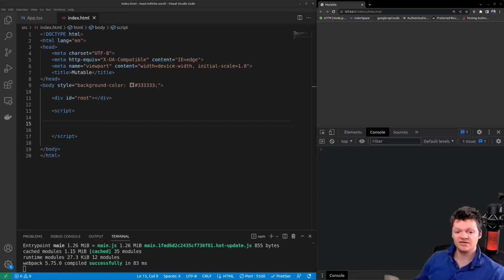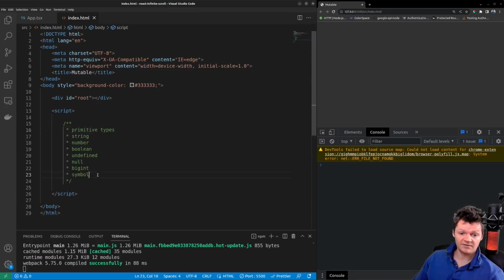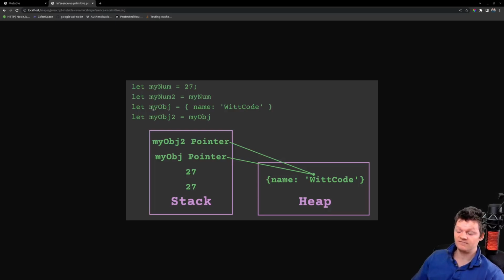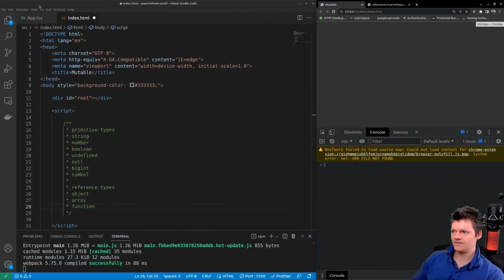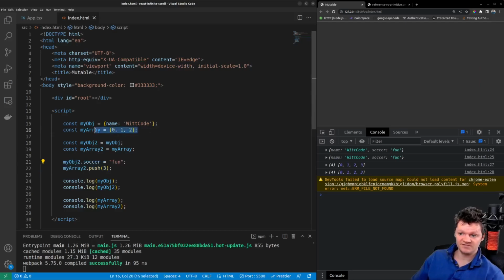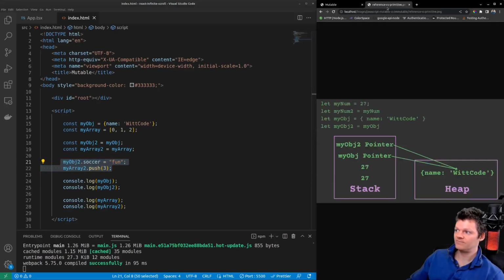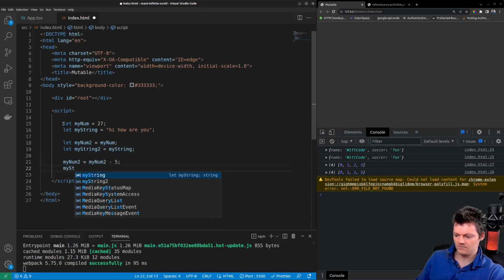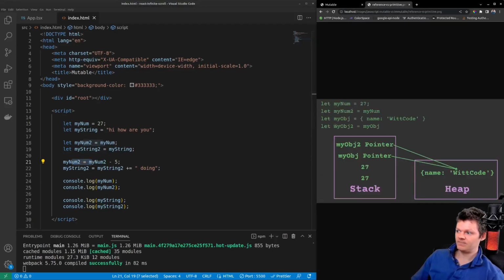JavaScript Mutable vs Immutable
Learn what a mutable and immutable are, their specificity to JavaScript, immutable vs mutable, the stack and heap data structures, JavaScript primitive types vs reference types, and how variables are stored in JavaScript.

⌛ Timestamps
0:00 – Introduction
0:08 – JavaScript Reference Type and Primitive Type
1:00 – Primitive and Reference Type Storage
2:26 – Mutable
4:40 – Immutable
6:30 – Outro